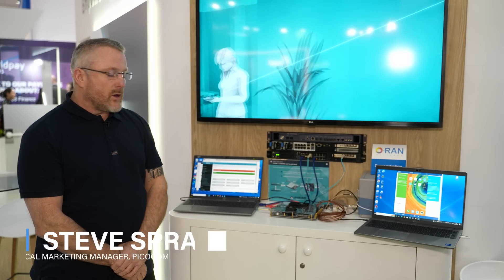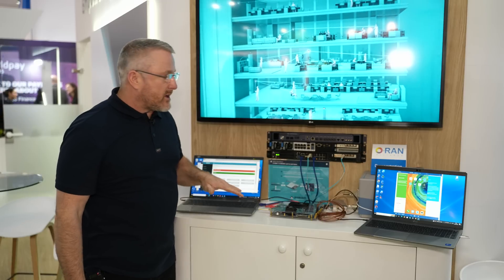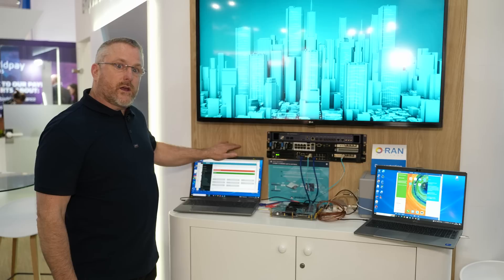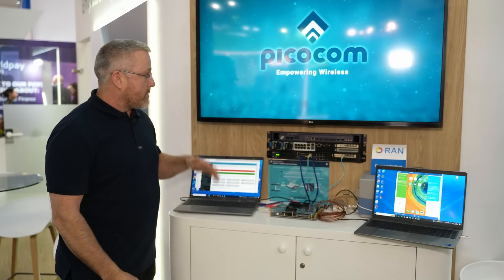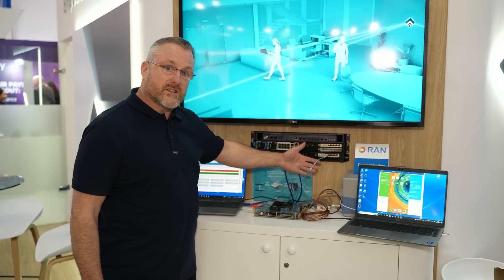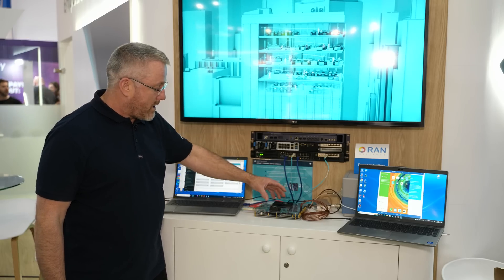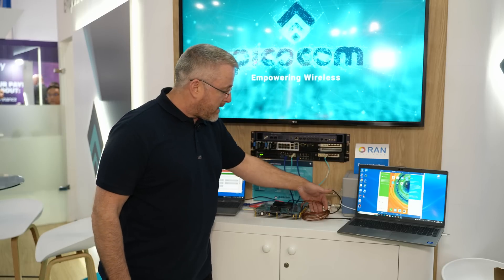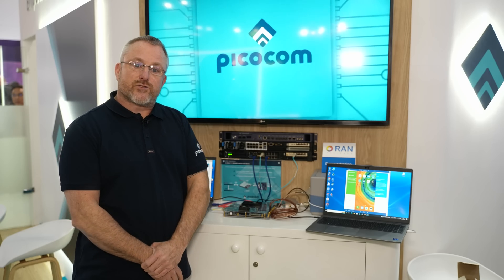Picocom MWC end-to-end split 7.2 demo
This demo presented by Steve Sprange, Technical Marketing Manager at Picocom, shows end-to-end capability in an O-RAN Alliance split 7.2 architecture, using Picocom’s award-winning PC802 ORANIC in-line PHY/NIC card in an O-DU, with Radisys Connect RAN 5G stack software and commercial UE. It formed part of the O-RAN Alliance member MWC 2023 demos.